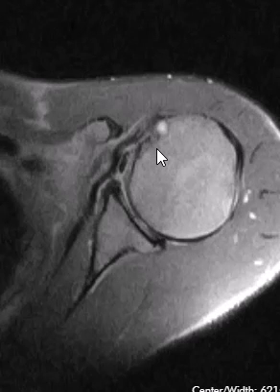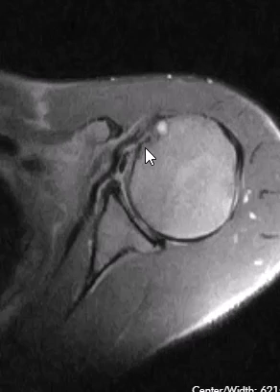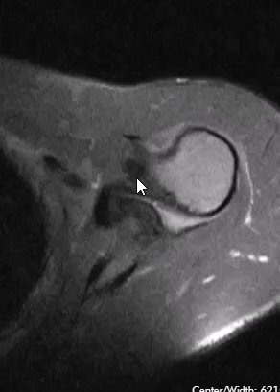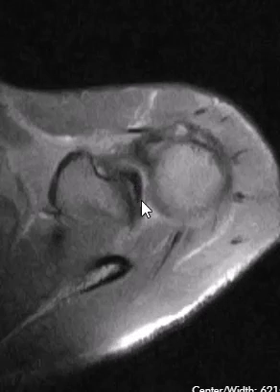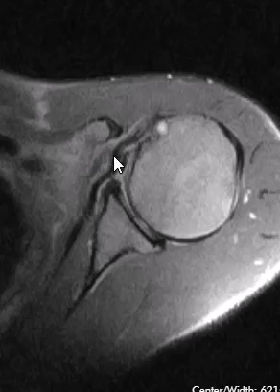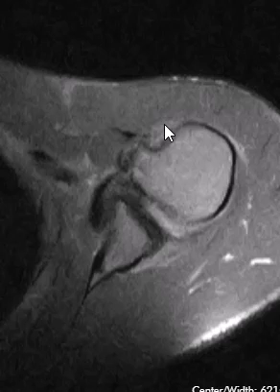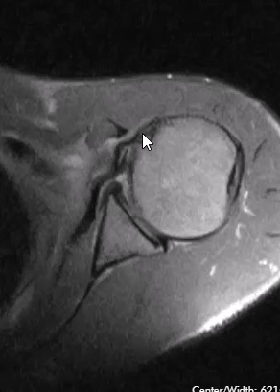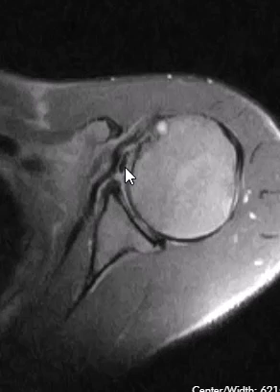Biceps tendon dislocation and subscapularis tendon tear.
The subscapularis tendon insertion is along the medial bicipital groove and it provides stability for the biceps tendon. When the subscapularis tendon attachment is torn, the biceps is becomes unstable and can sublux or dislocate medially.